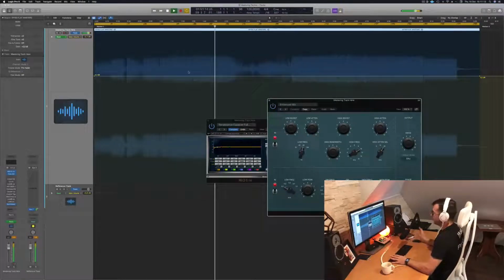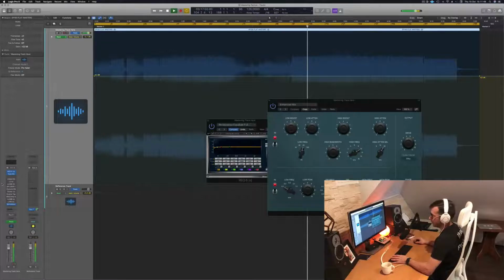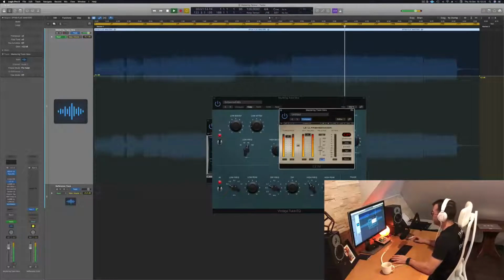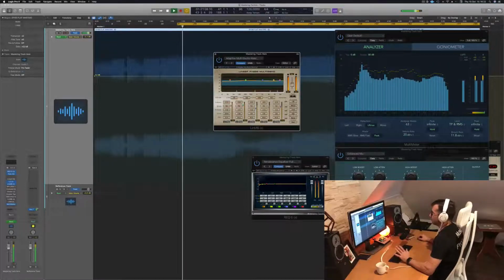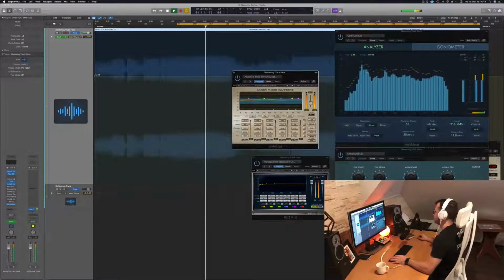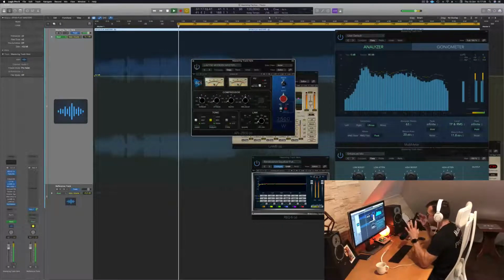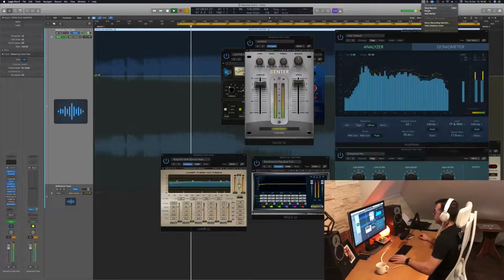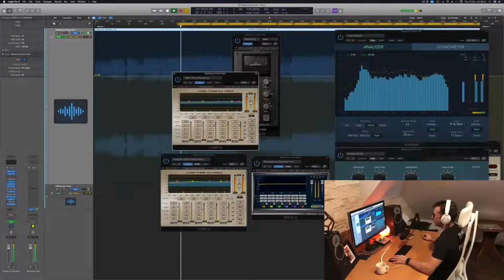🖤 How to master Techno Music | Live Electronic Music Tutorial 152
Learn how to Master Techno music  by watching our free live tutorial and study the Logic Pro X Template from the session to practice what you have learned. The Live Electronic Music Tutorials give everyone the opportunity to learn music production at their own pace anytime anywhere. Unlock the secrets of electronic music now.

We drop into episode 152 of our Live Electronic Music Tutorials with our host Mikas with the intent of mastering a techno song we previously composed, arranged and mixed in previous episodes. We will use the WAVES plugins and the Logic Pro X Vintage Tube EQ.

Chapters:
0:00 Introduction: What is mastering a techno song
2:37 Song Preview
4:48 gain staging with REQ6
5:35 Adding warmth with Logic Pro Tube EQ
6:42 Using a L2 to Shave the top peaks
8:44 Using a LINMB to alling phase
11:42 Tightening the mix with the API 2500
12:36 Widening the stereo image with center
13:39 Tightening with the SSL COMP
14:17 Secing LINMB to tighten the mic further
15:20 Loudness with L316 Mutimaximixer
16:20 Listening to the result
20:15 Final Thoughts